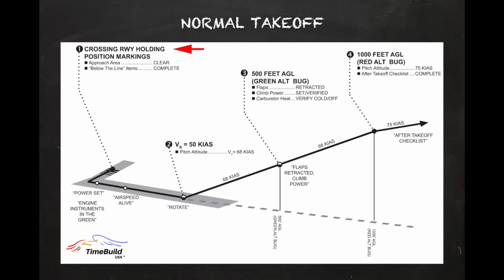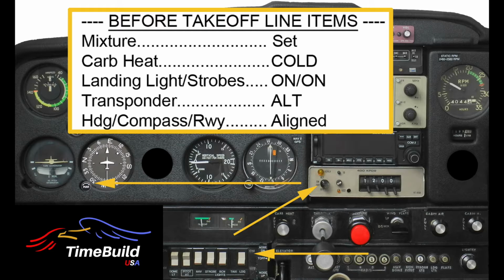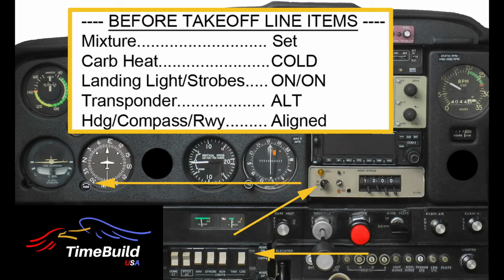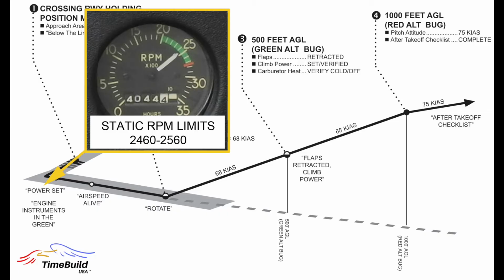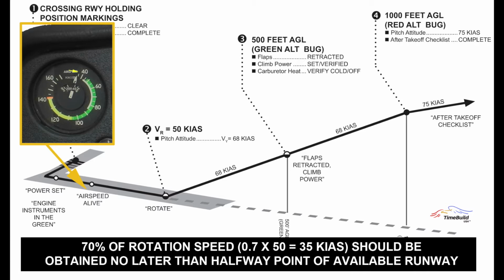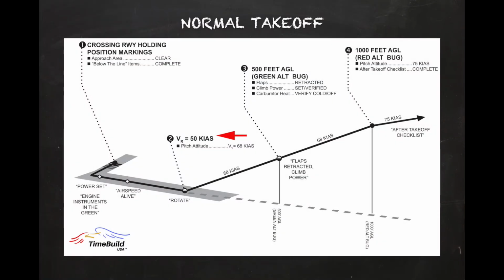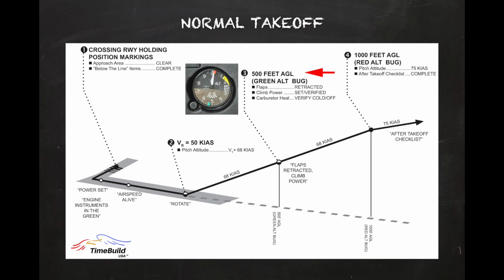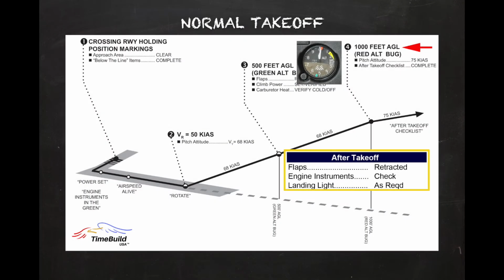MODULE 03 Cessna 150 M Normal Takeoff TimeBuildUSA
This video explores the normal takeoff procedure for the Cessna 150 M.